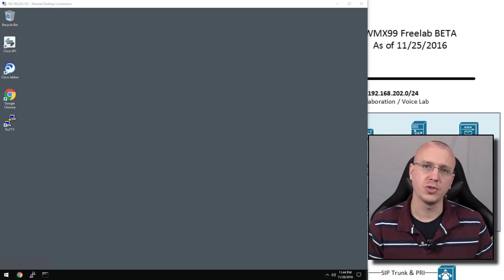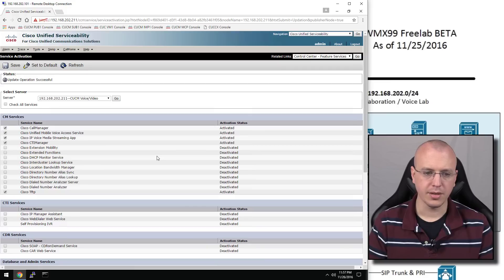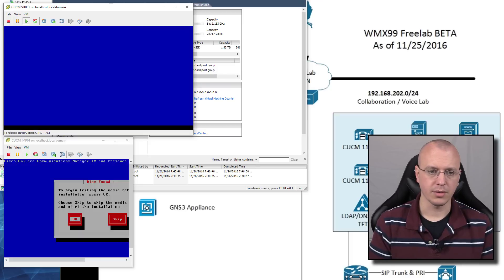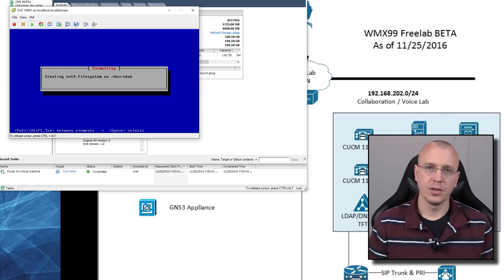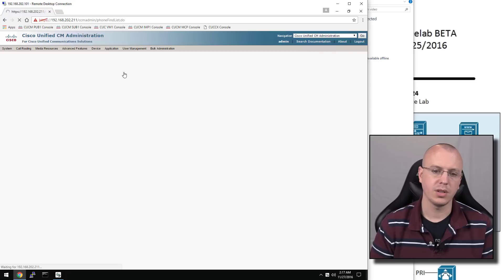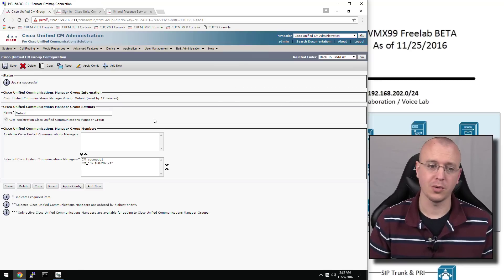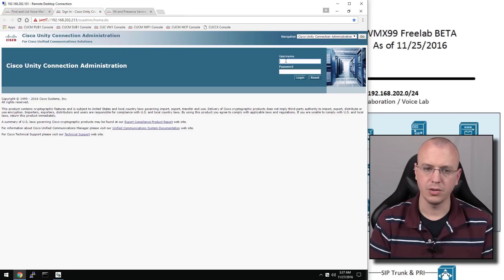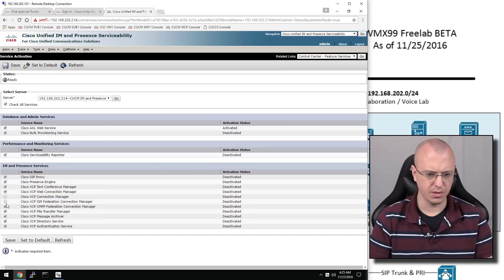How to install/integrate CUC and IM&P 11.5 to CUCM 11.5 (Home Lab Edition)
00:00 to 00:29 - Intro
00:30 to 06:02 - Prepare CUCM Pub for Subs / DNS Reliance removal / NTP / T302 Timer
06:03 to 07:11 - Turn on Publisher CUCM Services
07:12 to 09:58 - LDAP Directory and Authentication configuration
09:59 to 13:37 - Installation of CUCM Sub
13:38 to 16:27 - Installation of CIMP
16:28 to 20:56 - Installation of Unity Connection
20:57 to 22:35 - Import Users from LDAP
22:36 to 26:37 - Configure CIPC in CUCM
26:38 to 27:36 - Configure CIPC on Windows 10
27:37 to 28:52 - Configure Auto-Registration in CUCM
28:53 to 30:43 - Configure 7985 in CUCM post auto-reg
30:44 to 32:07 - Configure DX70 in CUCM post auto-reg
32:08 to 33:28 - Configure Cius in CUCM post auto-reg
33:29 to 35:17 - Enable call forward to voicemail on extensions / busy trigger to 1
35:18 to 36:13 - Turn on CUCM Subscriber services
36:17 to 36:43 - Add subscriber to CUCM group
36:44 to 37:36 - Create SIP Security profile for UC and CIMP
37:37 to 39:08 - Create SIP Trunk to Unity Connection
39:09 to 39:45 - Create Route Pattern for Voicemail Pilot to UC
39:46 to 40:05 - Create VM Pilot Number (Default)
40:06 to 40:29 - Create VM Profile (Default)
40:30 to 41:57 - Configure Unity Connection Phone System / Port Groups
41:58 to 43:08 - Configure AXL Server to import users from CUCM
43:09 to 43:47 - Change default password security requirements for convenient lab use
43:58 to 44:32 - Change default user template rules / set static default password
44:33 to 46:42 - Import users via AXL and modify user device association in CUCM to have primary extension
46:43 to 49:05 - Testing UC SIP integration with CIPC, Cius, DX70 and 7985 phones
49:06 to 50:42 - Configure SIP Trunk to IM and Presence
50:43 to 51:41 - Turn on IM and Presence Services
51:42 to 52:26 - Configure CUCM Gateway
52:27 to 52:41 - Configure/Select SIP Trunk for IM&P to use
52:42 to 53:03 - Configure SIP Proxy Listener
53:04 to 53:46 - View System Troubleshooter to verify integration

I've had issues finding resources how to integrate CUCM with IM&P in a clear or quick reference. I mostly use version 8.6.  I've been focusing most of my studies on CCIE R&S but want to get back into collaboration track after that.  In the meantime, I setup a home lab to practice with the newer versions of CUCM and made this video for those that are looking to do the same thing and can follow along with their own lab.  Due to legal reasons I cannot provide the ISO images for the Cisco software but have made my home lab available to the public (free) for those that want to thinker and experiment with this platform but don't have access to setup their own lab.